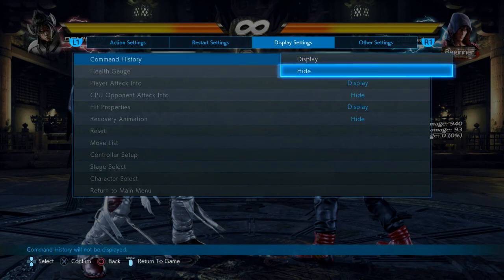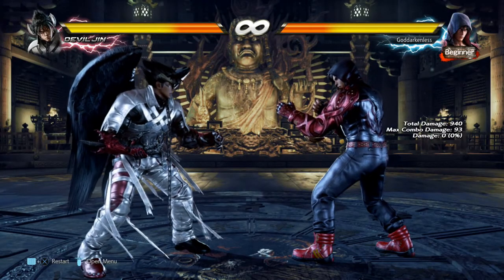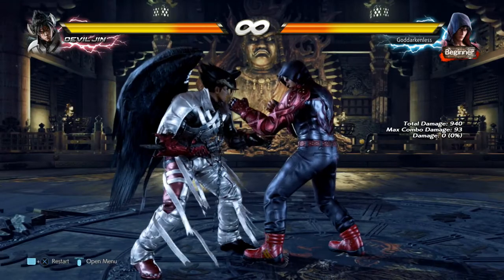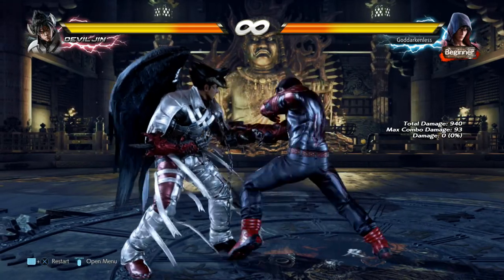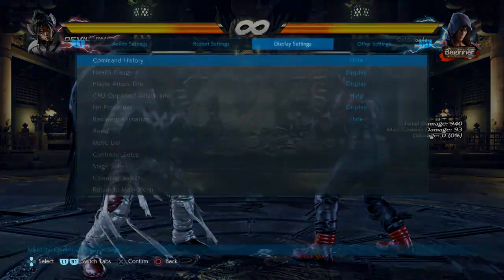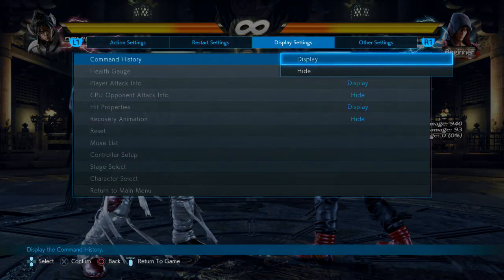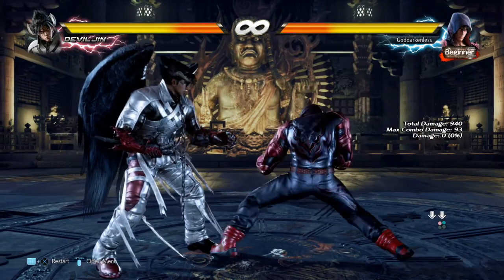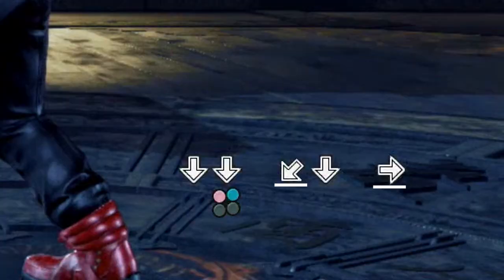Tekken 7 Jin Kazama Zen Cancel "Quick tutorial"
Thank you for viewing my video(s)